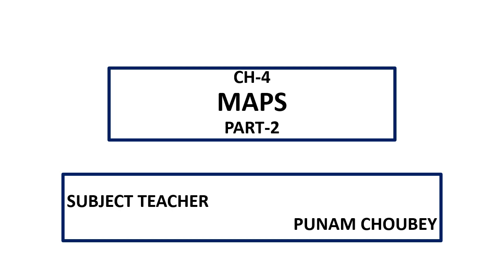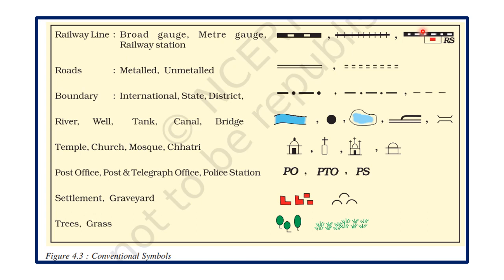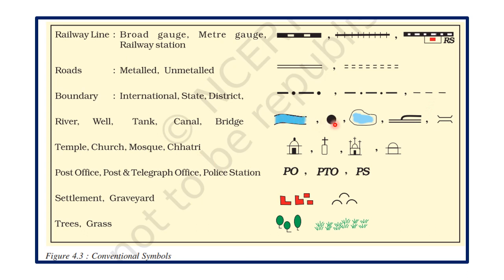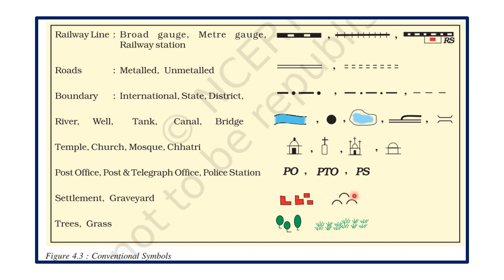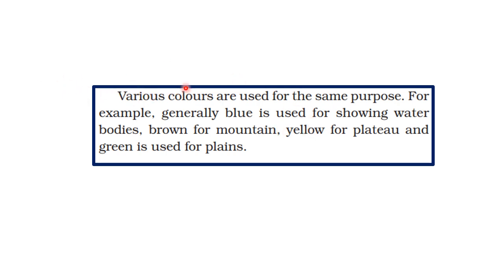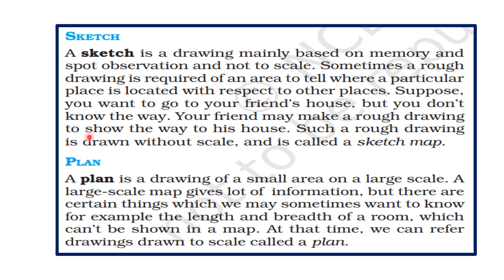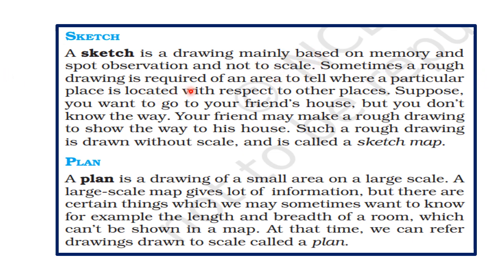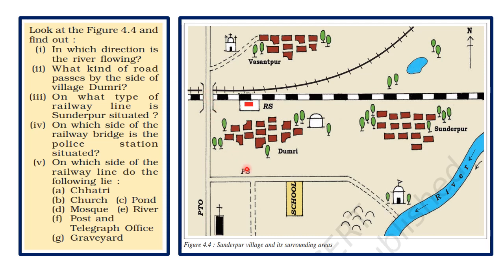Cl-VI Ch-4 Maps Part-2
It explains about the symbols as an important component, sketch and plan.